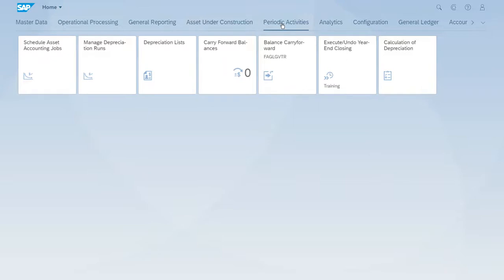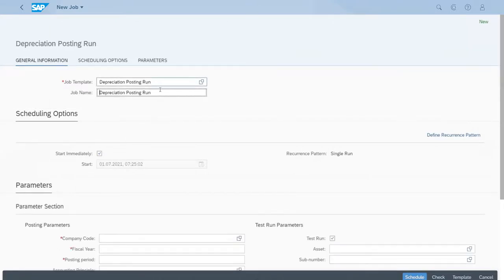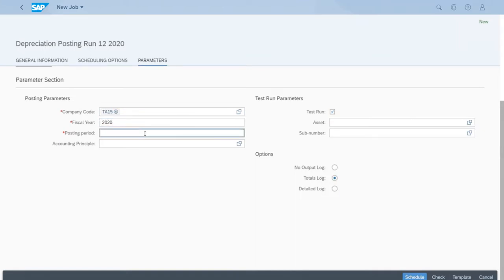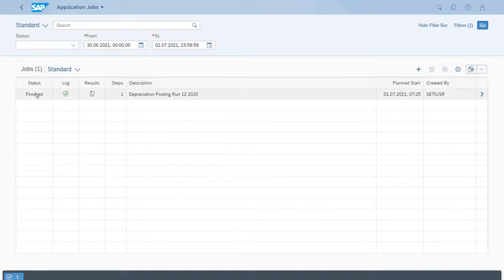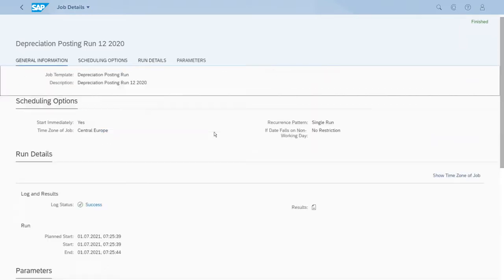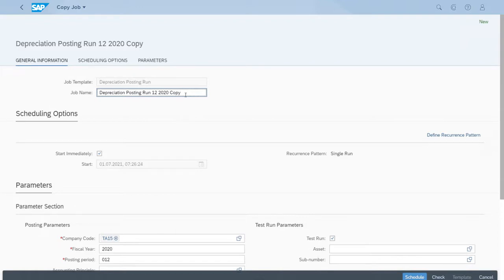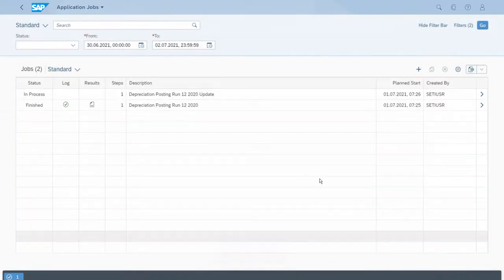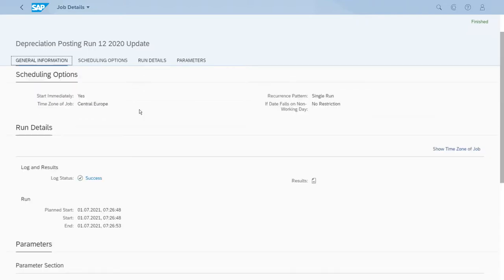SAP S/4 HANA 166 Depreciation Posting for the full previous Fiscal Year